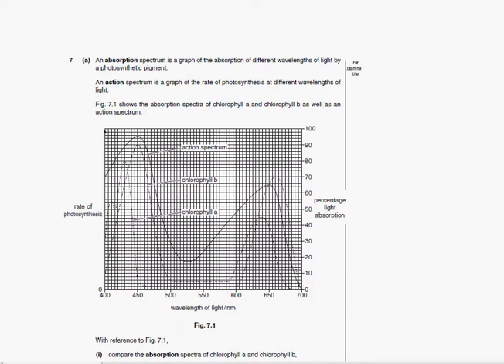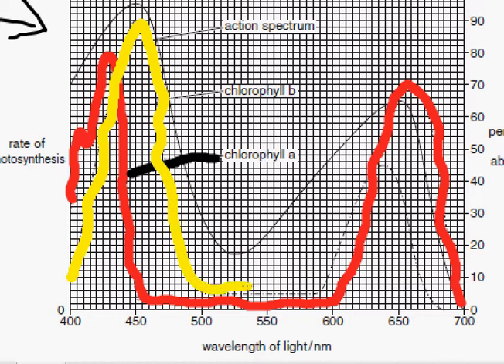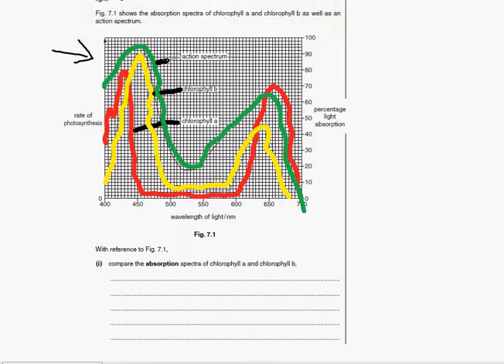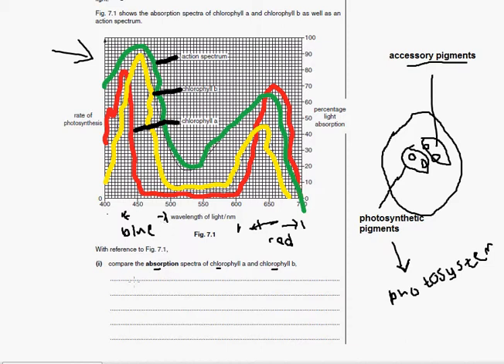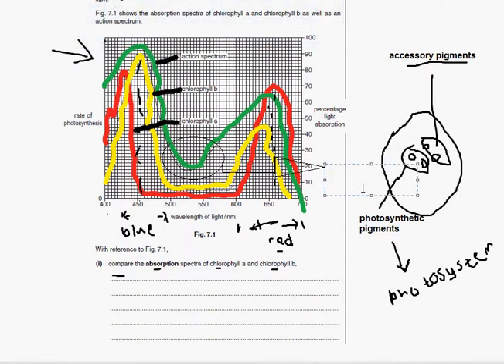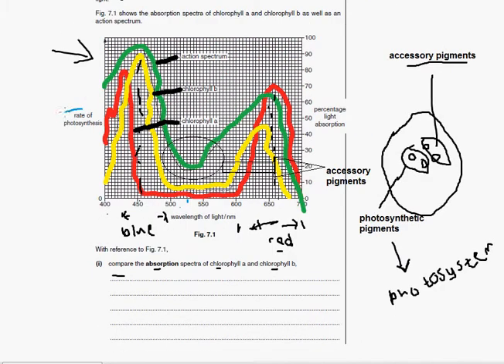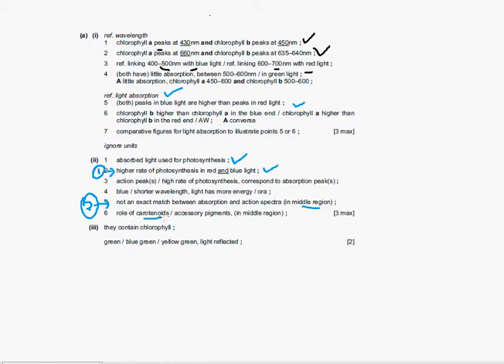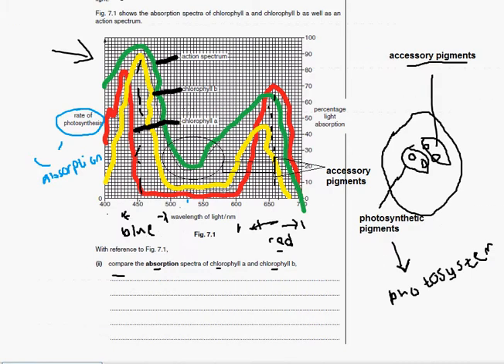Absorption and action spectrum